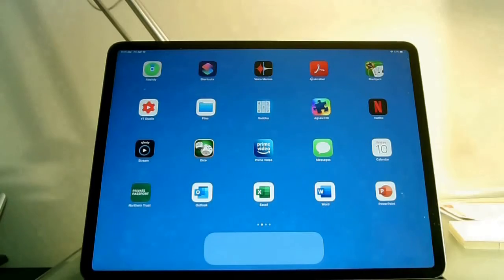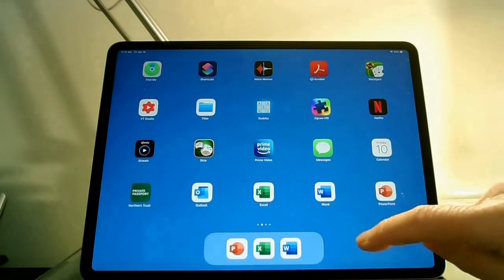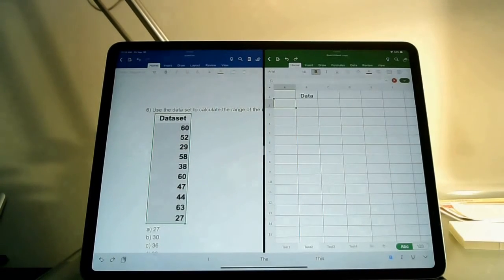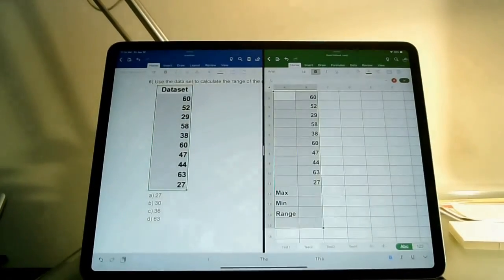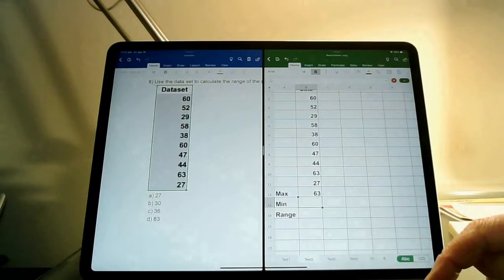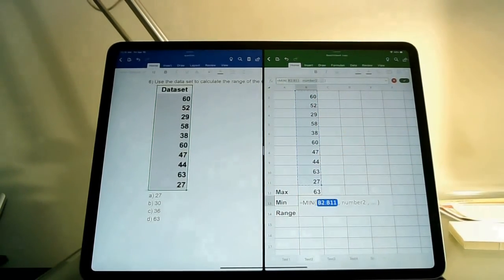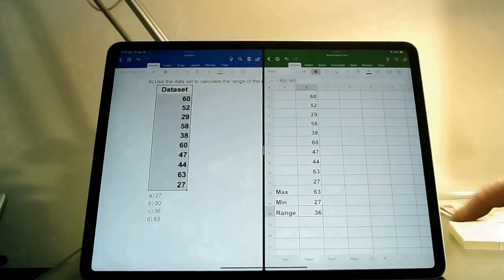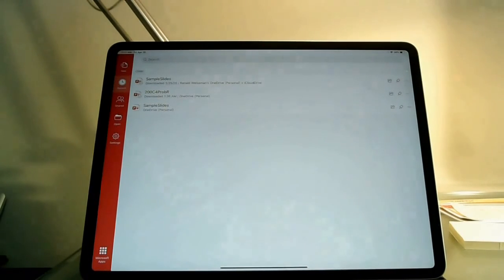Splitscreen on IPad Step by step FULL DETAILS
Split Screen on IPad enables you to work on 2 documents at the same time.  In Excel on your IPad this is a great tool and will save you a great deal of time.  Using Split Screen, as an example, you can work with a set of question on the left and an Excel worksheet on the right so you can solve the problem posed without having to go in and out of the program.  This makes working on your IPad faster and makes you more productive. The step by step tutorial walks you through how it is done in easy to understand language.